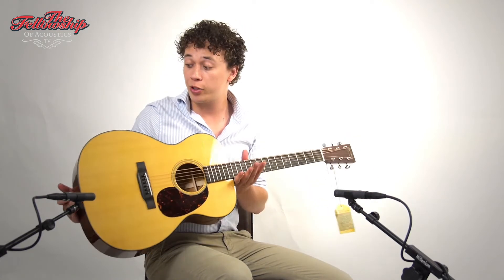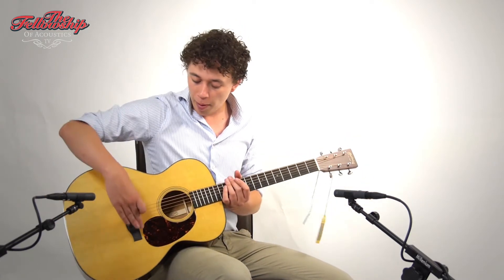Martin 000-28 at The Fellowship of Acoustics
This recording was made using:

- spaced pair KM-184
- Zoom H4n